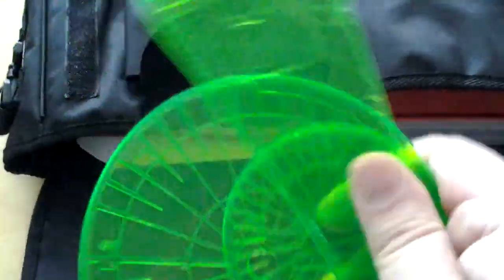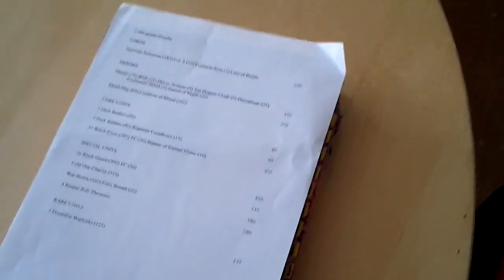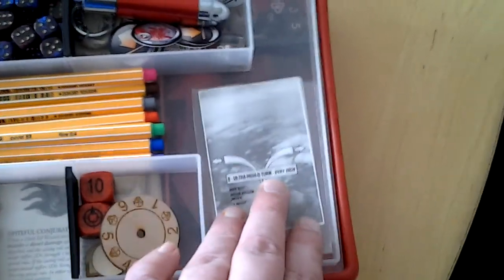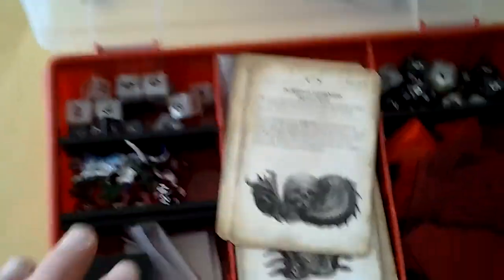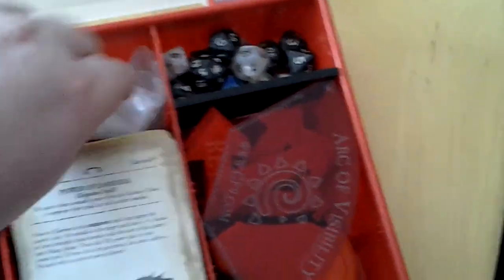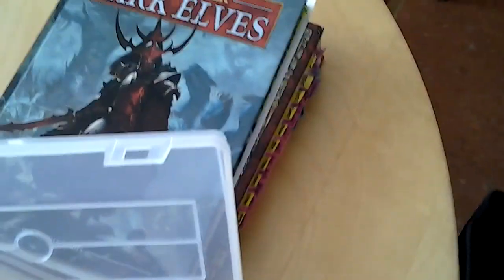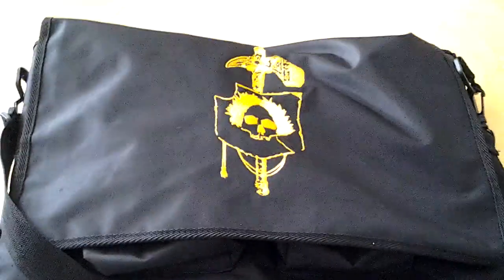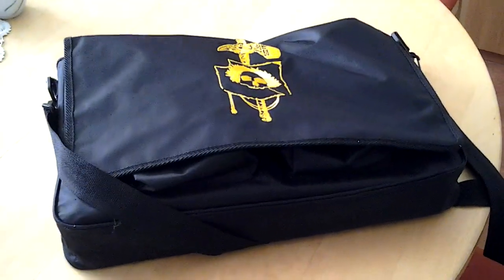Hobby Tip: utility bag